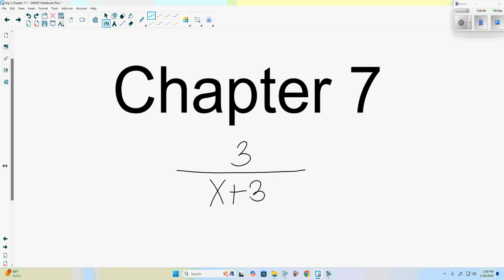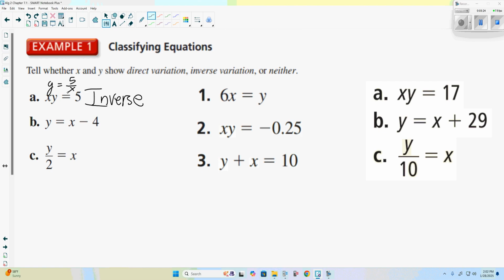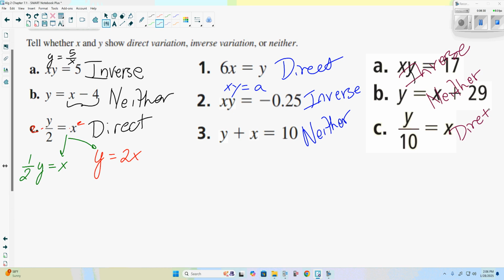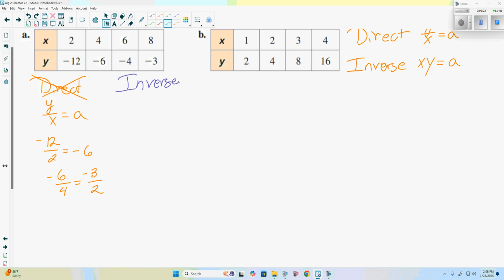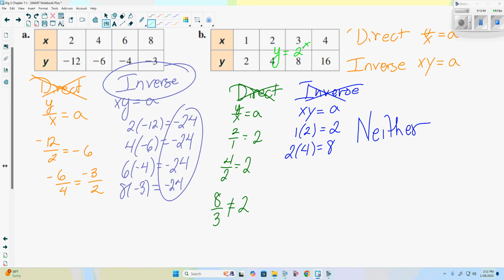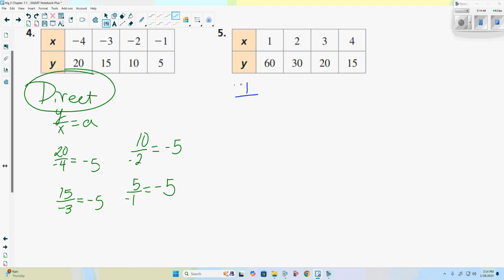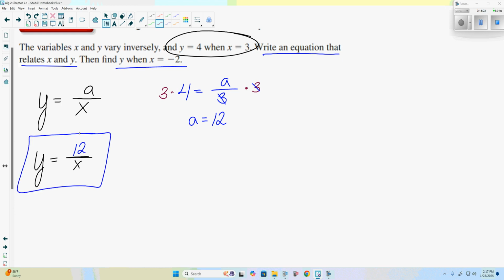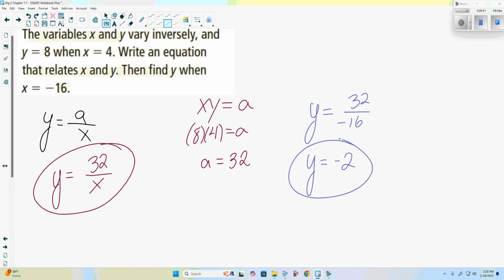Algebra 2 Chapter 7.1